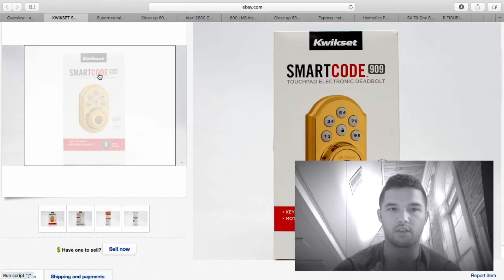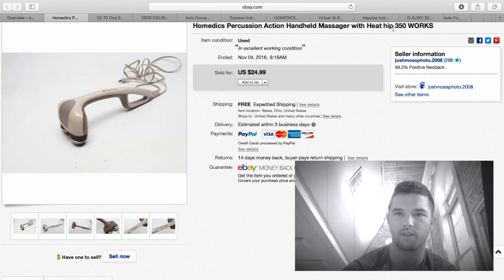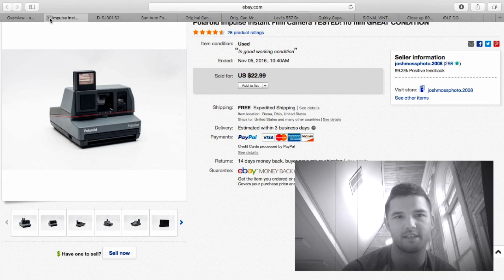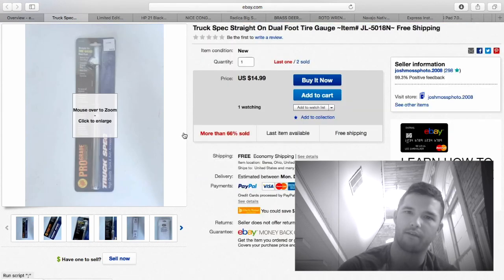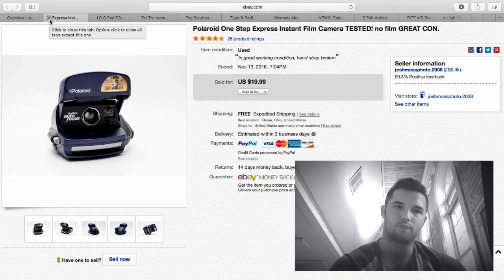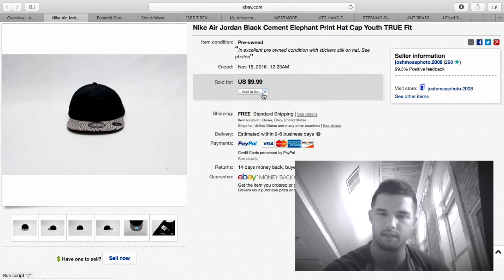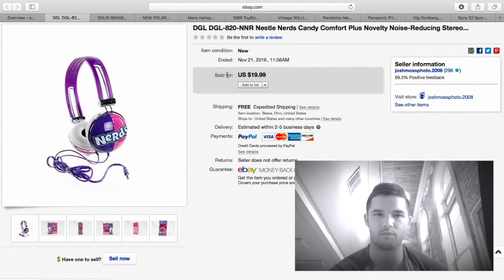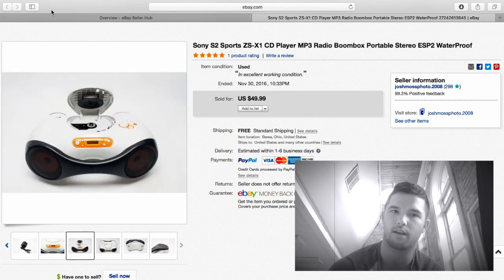What Sells On Ebay? | November Sales Update | Kind of a Haul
What sells on Ebay? In this sales update video I will be sharing what Vintage, New, Sealed, Retail Arbitrage, Antique and any other kind of items that I found and shared with you in haul video that sell great on Ebay, for large profits. Some Items are better to sell  then others but these are all items that I have sold using Ebay in the past month and making money from home. Easy, fast, passive income. Most of these items can be found at you nearest Flea Market, Thrift Store ( goodwill, savers, mom and pops stores) Auctions, and even garage sales.

What Sell On Ebay? Follow along and you will find out what sells on eBay for me.